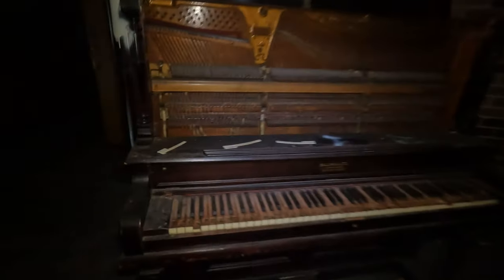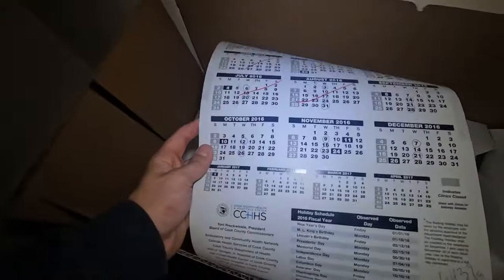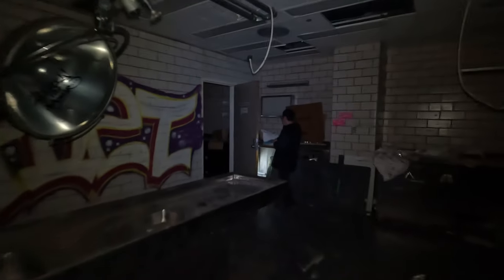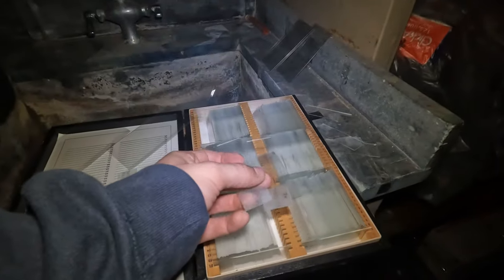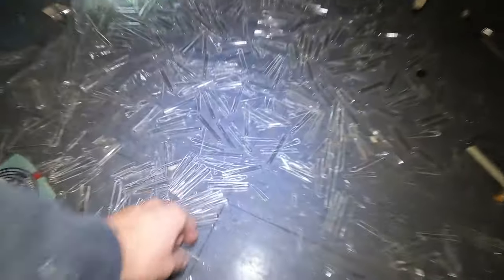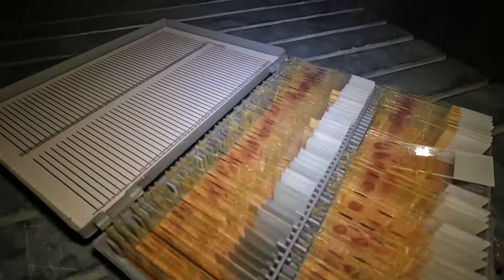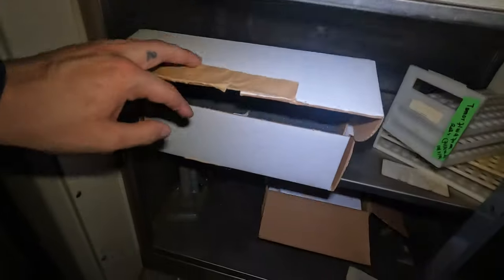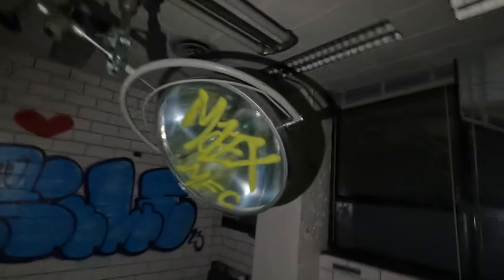Abandoned Animal Testing Facility - Found Biohazardous Samples